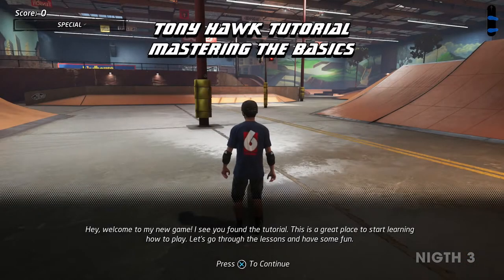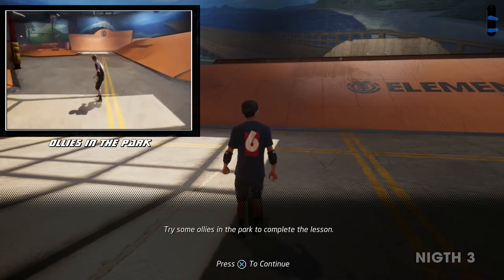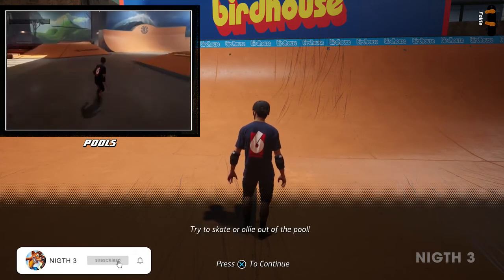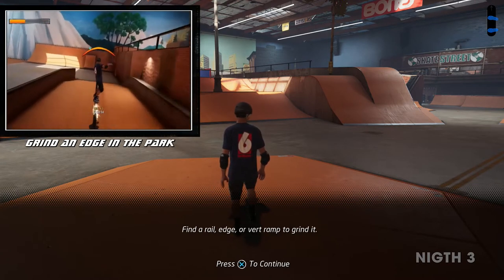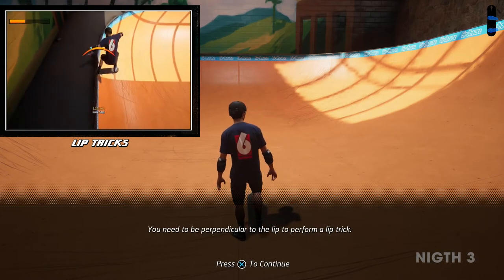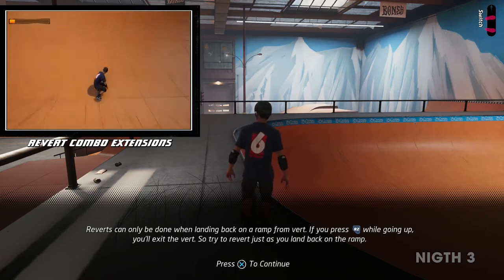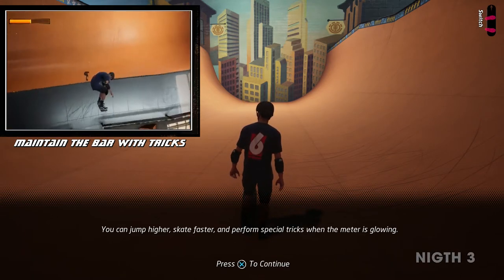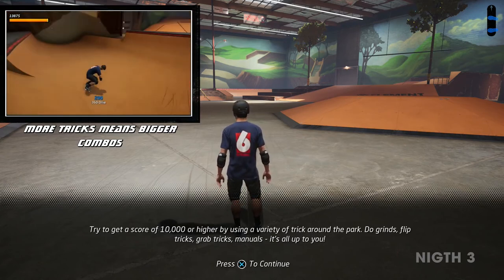Tony Hawk's Pro Skater 1 + 2 Walkthrough Gameplay Part 1 Tutorial (THPS REMAKE)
Today, Tony Hawk was released. In this video I did the complete tutorial.